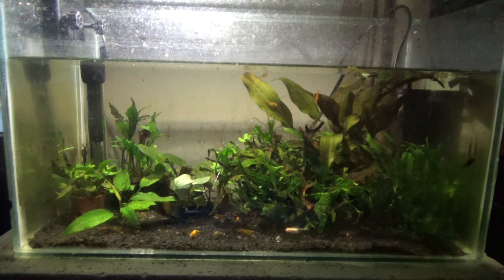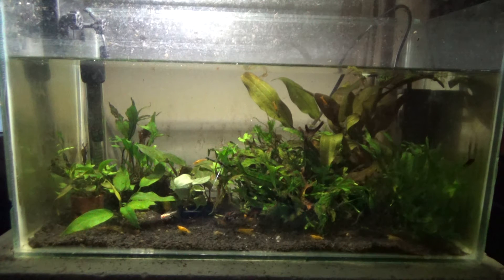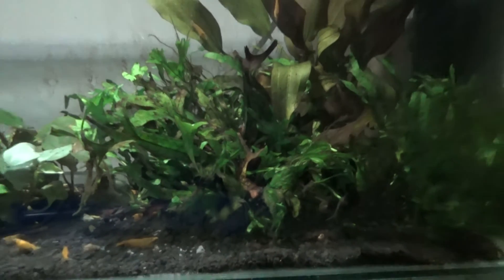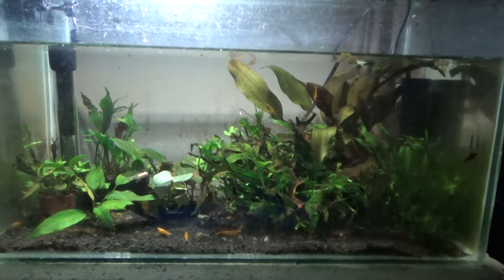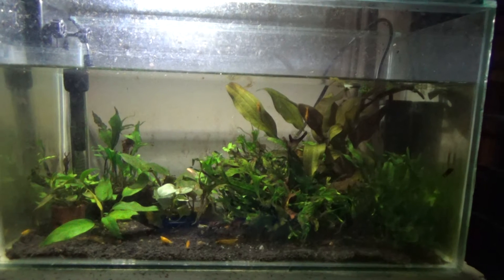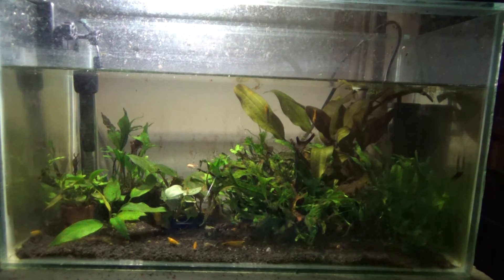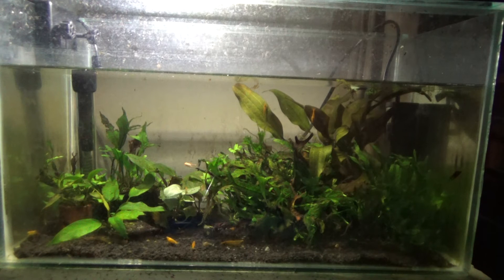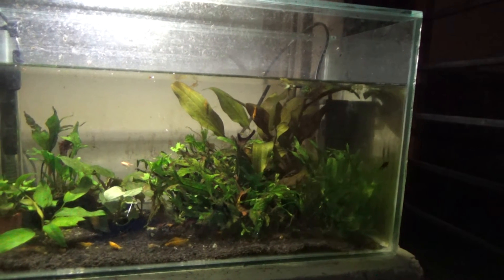My Mini Aquascape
I have 2 Aquarium of *maybe* Aquascape and now I really want a mini Aquascape that consist only plants, little fish, and shrimps on it.  So here it is!